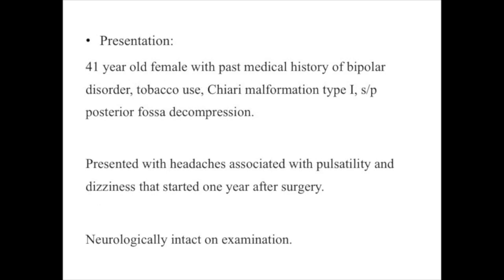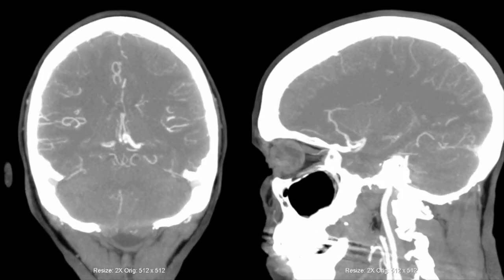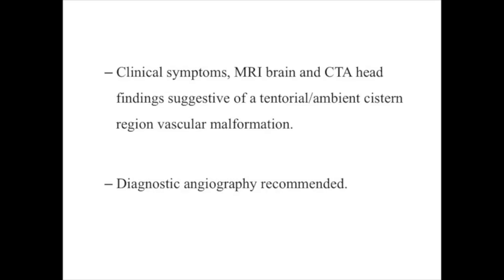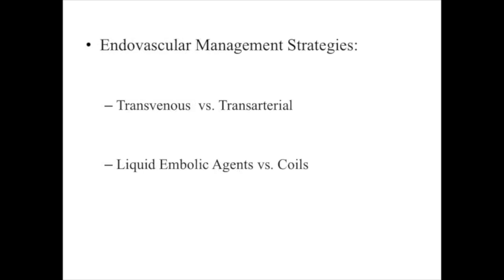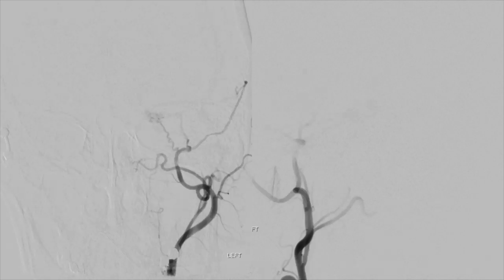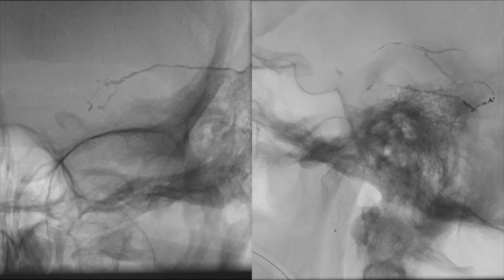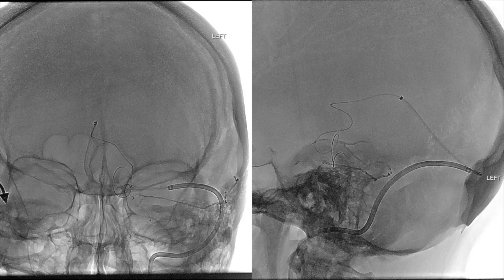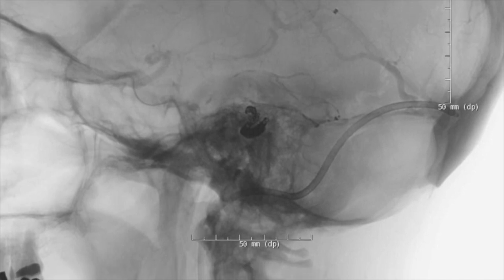Transarterial and transvenous approaches for embolization of tentorial dural arteriovenous fistula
André Beer-Furlan, MD, Hormuzdiyar H. Dasenbrock, MD, Krishna C. Joshi, MBBS, MCh, and Michael Chen, MD

Department of Neurological Surgery, Rush University Medical Center, Chicago, Illinois

Tentorial dural arteriovenous fistulas (DAVFs) are uncommon, complex fistulas located between the leaves of the tentorium cerebelli with a specific anatomic and clinical presentation characterized by high hemorrhagic risk. They have an extensive arterial supply and complex venous drainages, making them difficult to treat. There is recent literature favoring treatment through an endovascular transarterial route. The authors present an uncommon tentorial/ambient cistern region DAVF with feeders arising from the external and internal carotid arteries. The patient underwent a combined transarterial and transvenous approach with successful obliteration of the DAVF. The authors discuss the management challenges faced in this case.